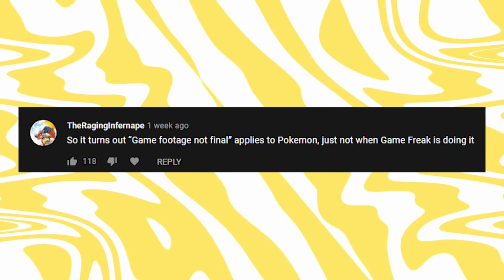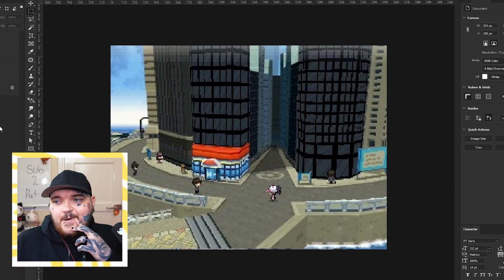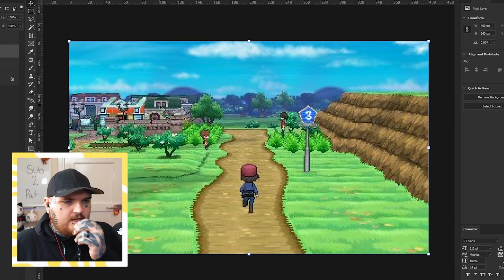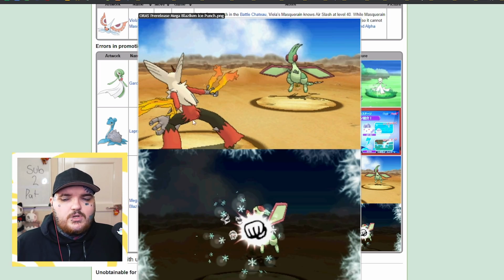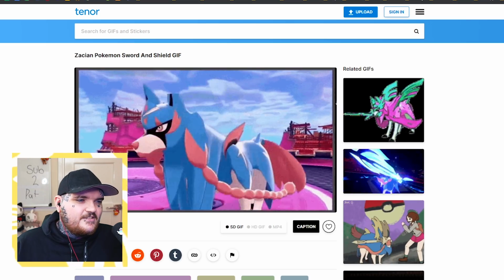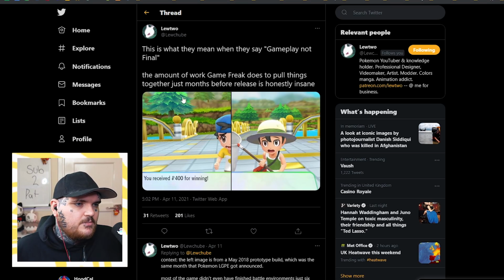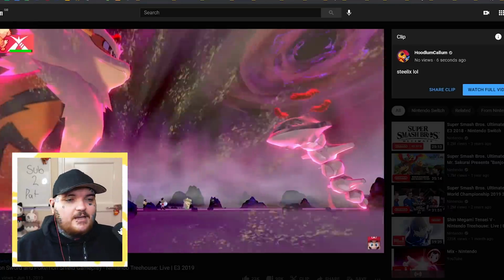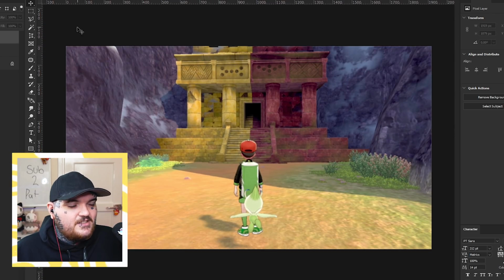"Lazy Game Freak"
More examples of Game Footage Not being Final.
Shoutout to Joe Merrick, Lotad & Lewchube for some of the screenshots provided